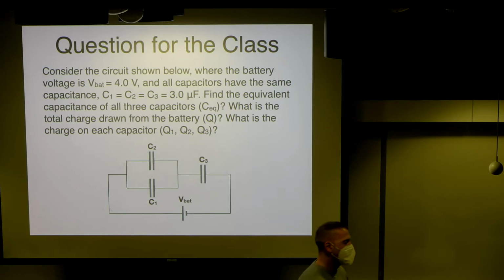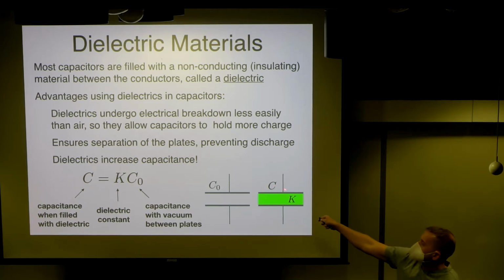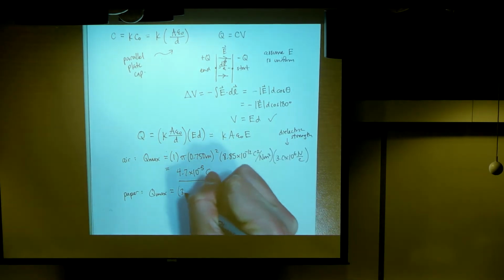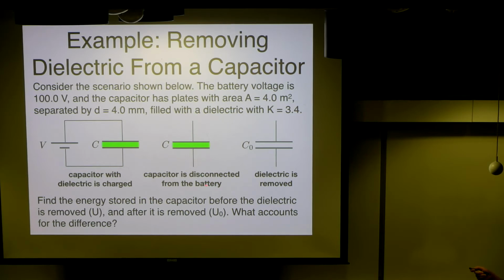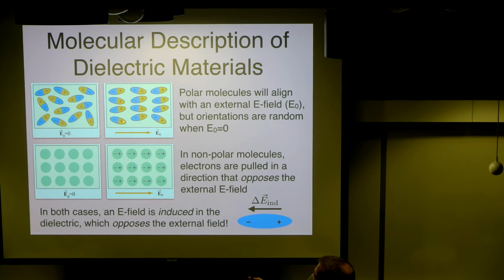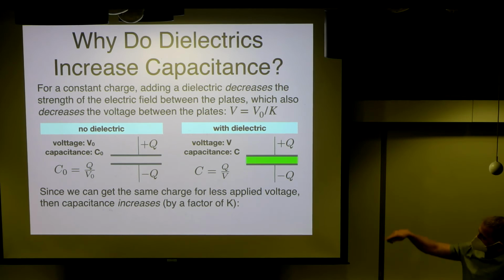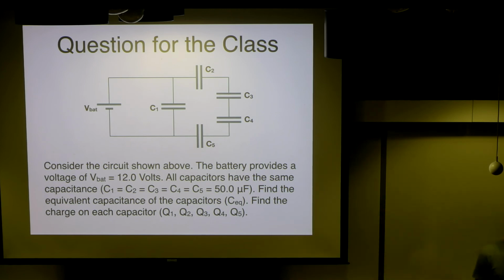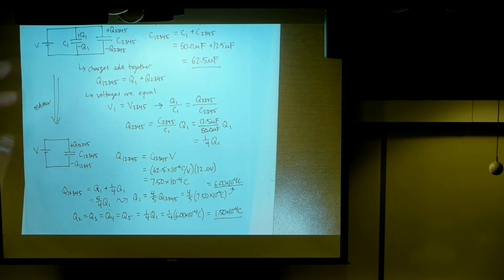Physics 46 Capacitance Lecture, Part 3